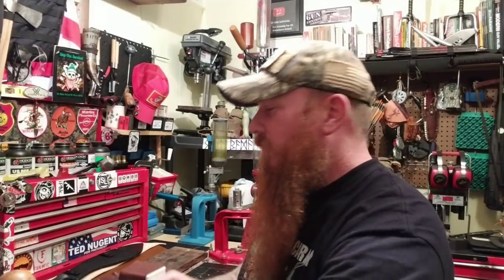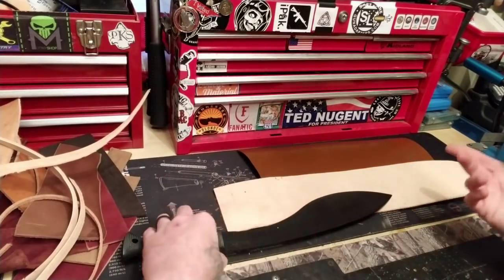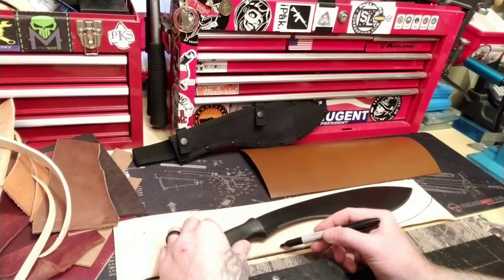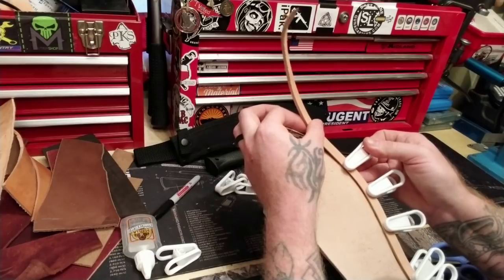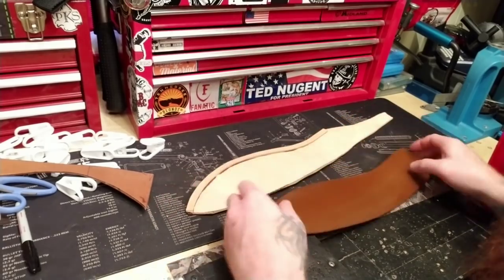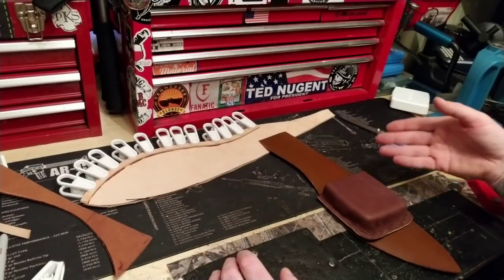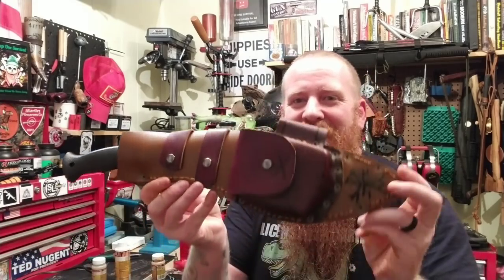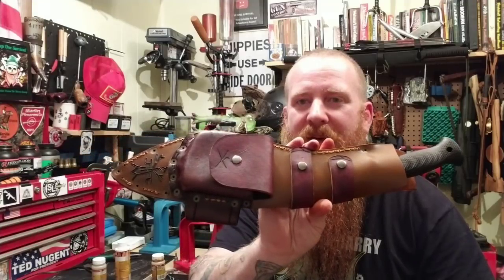Making a Leather Sheath | Cold Steel Kukri